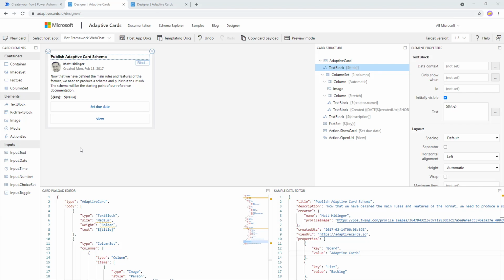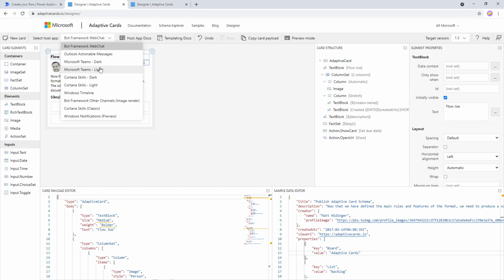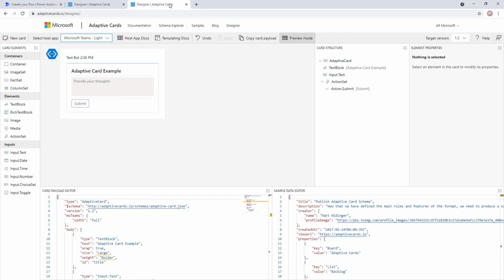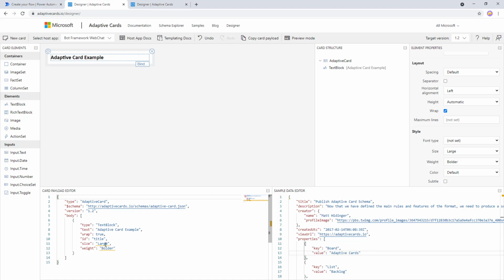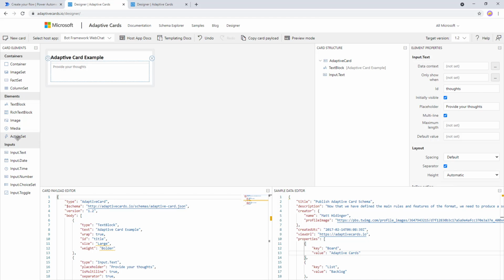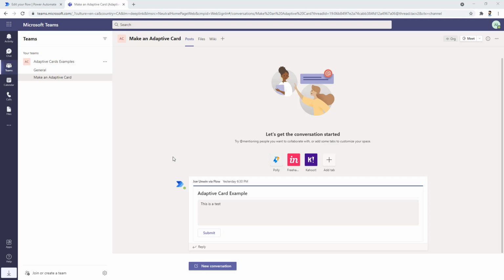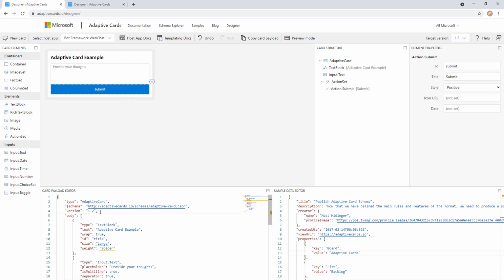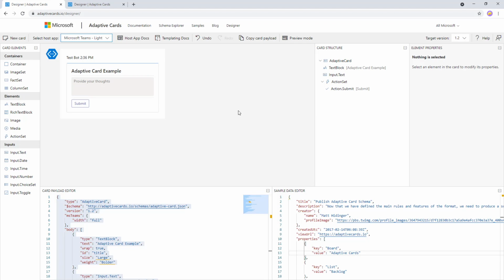Getting Started with Creating Adaptive Cards for Microsoft Teams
This video will explain how to get started with making Adaptive Cards for Microsoft Teams. We will look at the overview of the designer, create an example card and discuss the limitations.

If you want to follow a guide alongside this video check out this blogpost:

The code for all of this video is also on there.

Chapters:
0:00 Intro
0:11 Adaptive Card Designer
6:46 New Blank Card (Build Start)
7:25 TextBlock Element
8:23 JSON Object Example
11:03 Input.Text Element
13:59 ActionSet Element
14:20 Add an Action
17:06 Fully Complete Action Card In Teams Example
17:25 Power Automate Post Adaptive Card to Teams
19:22 Current Adaptive Card Posted to Teams
19:49 Microsoft Teams Parameters for Adaptive Cards
22:49 Updated and Completed Adaptive Card in Teams